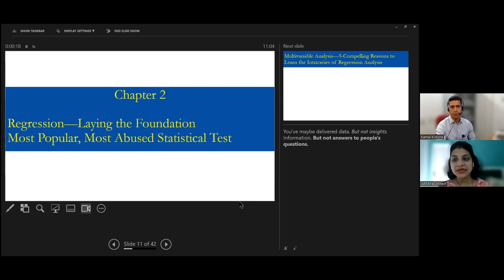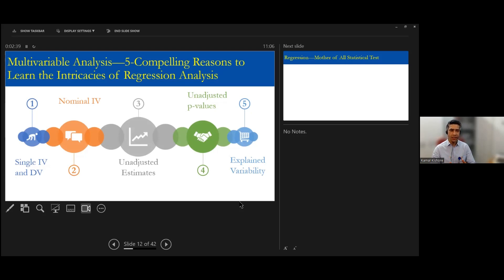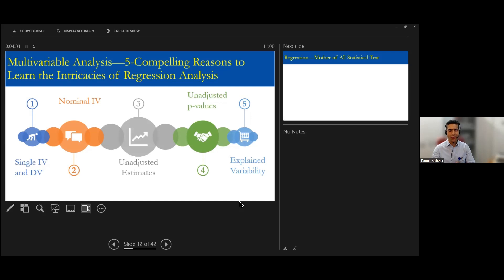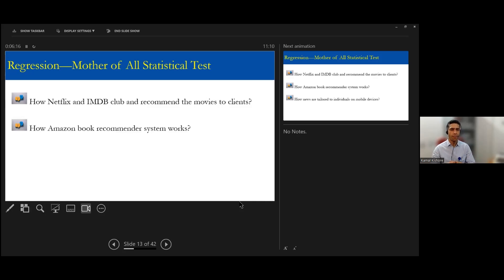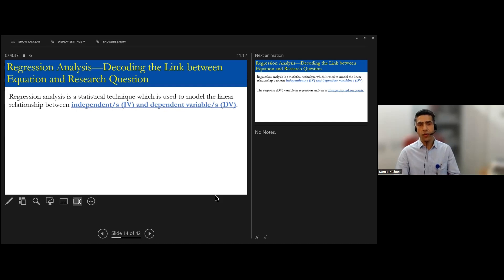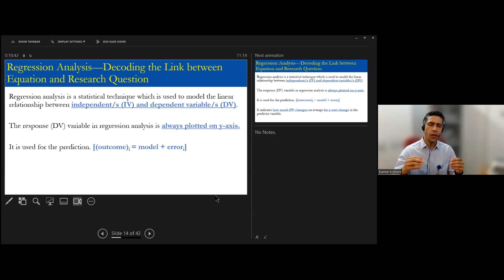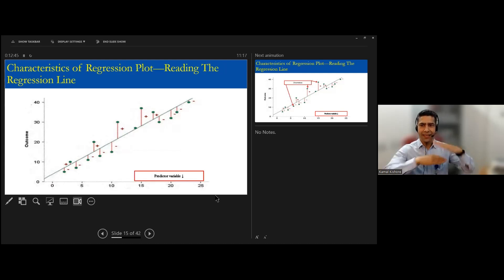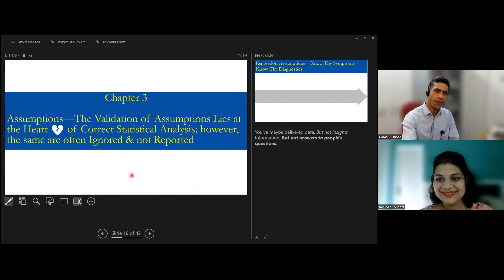BS6-What is the purpose of Regression analysis?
In this video, chapter 2 of Linear regression sub series, we break down the purpose of regression analysis and its role in understanding relationships between variables. We explore the basics of multivariable analysis, the distinction between independent and dependent variables, and the difference between unadjusted and adjusted estimates. You'll also learn about the regression equation/line and how it helps predict outcomes based on input variables. Whether you're new to statistics or looking to refresh your knowledge, this video provides a clear overview of these essential concepts in regression analysis
Presenter: Dr Kamal Kishore, Assistant Professor, Biostatistics, PGIMER, Chandigarh

00:00 Introduction
01:00 Why Multivariable analysis?
05:00 Regression- mother of all statistical tests
08:05 link between equation & research question
08:44 what is regression analysis
12:10 Reading regression line/plot

For further queries and feedback please follow the Google form

This channel represents eConnect initiative under Aademia IAPSM. This initiative aims at engaging experts, students and citizens around pressing public health issues.

The Indian Association of Preventive and Social Medicine (IAPSM) is a National level professional body in the field of Community Medicine/Public health. It is a "not for profit" organization of specialists in Preventive & Social Medicine/ Community Medicine/Public Health.

IAPSM is dedicated to the promotion of public health by bringing its members' expertise to the development of health policies, an advocate for Medical education, Health Research, Health care and Health Programs and providing a forum for the regular exchange of views & information.